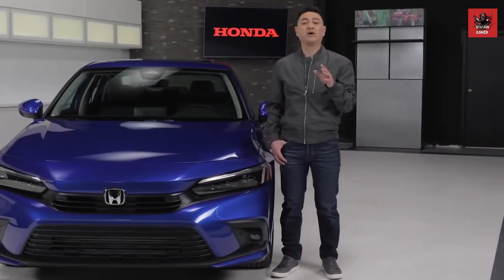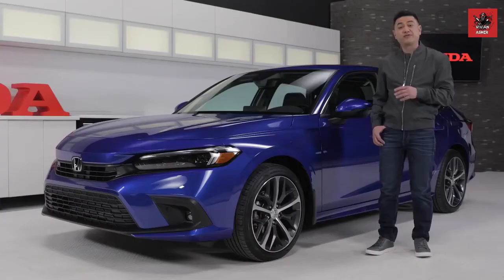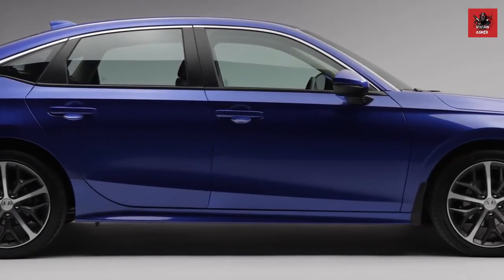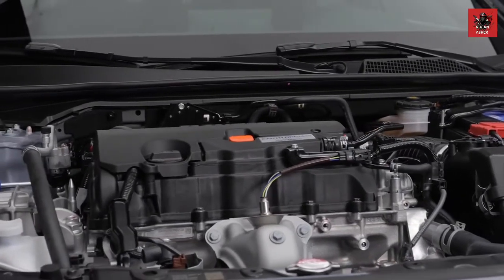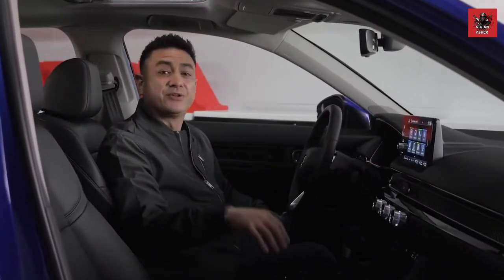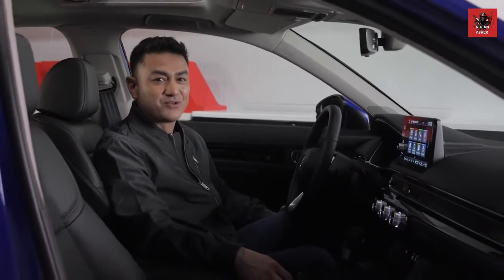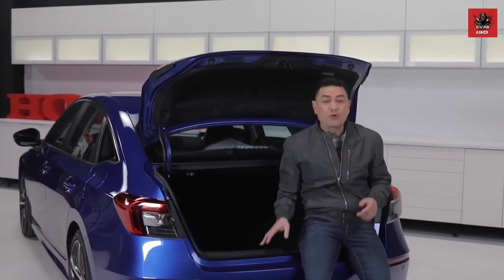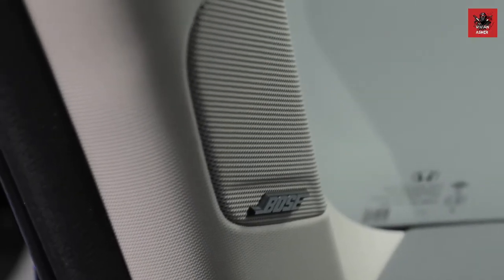HONDA CIVIC 2022 | Walkaround Review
The all new 2022 Honda Civic Sedan is a moder expression of Honda's human centered design philosophy